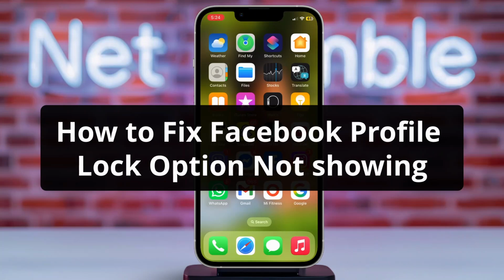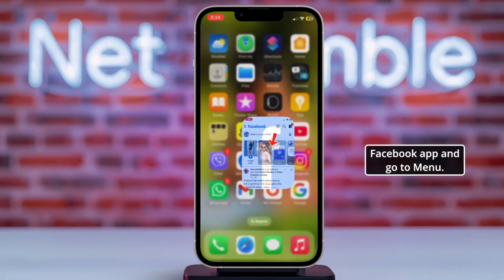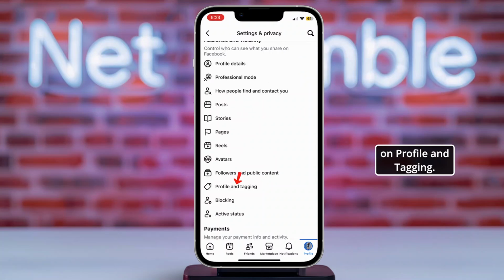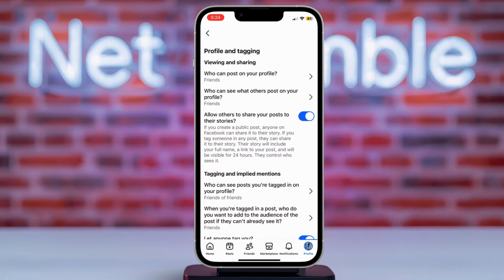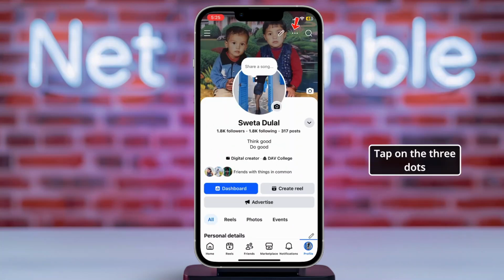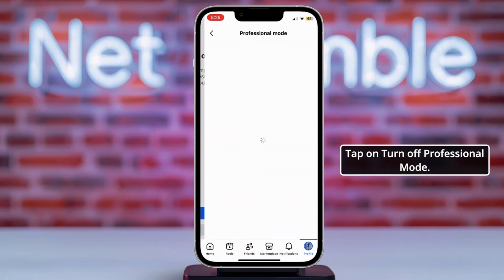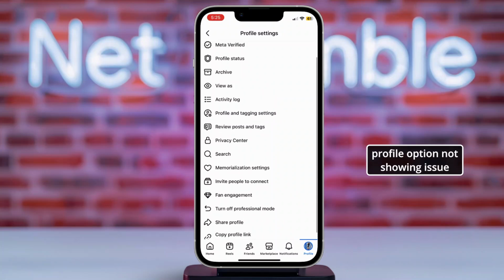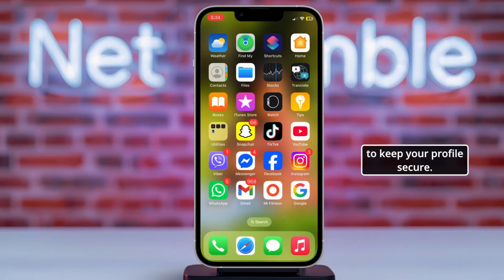How to Fix Facebook Profile Lock Option Not showing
Learn how to fix Facebook Profile Lock option not showing with this easy step-by-step tutorial. If your Facebook profile lock is missing or the Facebook profile lock option is not available, this guide will help you quickly resolve the issue.

In this video, you’ll discover how to fix Facebook profile lock not showing, enable Facebook profile lock, and apply the right Facebook privacy settings fix. We’ll also cover a complete Facebook profile lock not working solution along with a step by step Facebook fix to secure your account.

Whether you're following a Facebook account privacy guide or looking for a fix Facebook profile lock issue 2026 update, this tutorial is perfect for users in the USA, Europe, or anywhere facing this problem.

Timestamps:
0:00 Introduction
0:15 Open Facebook Settings